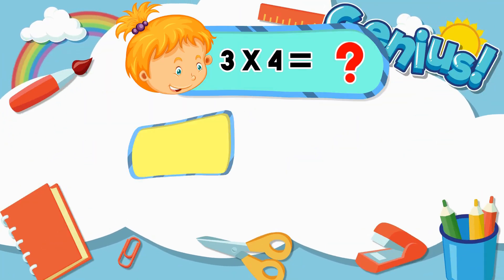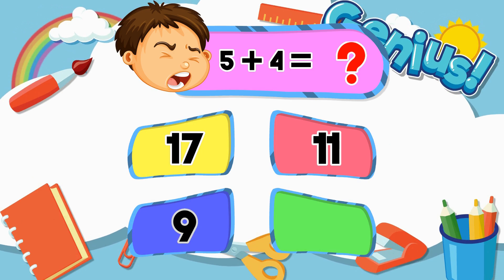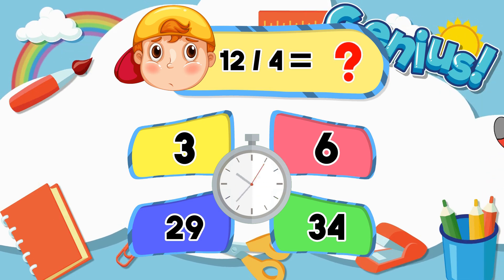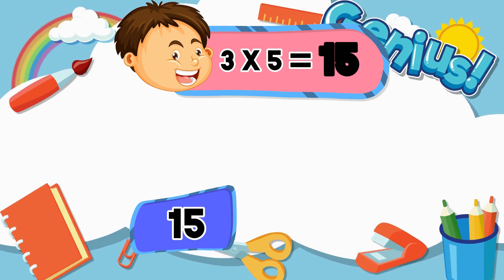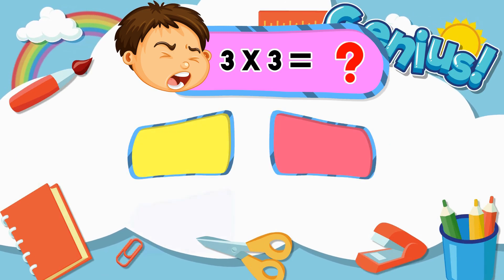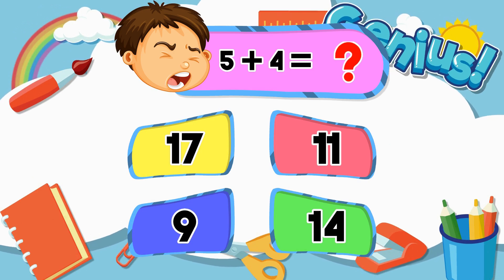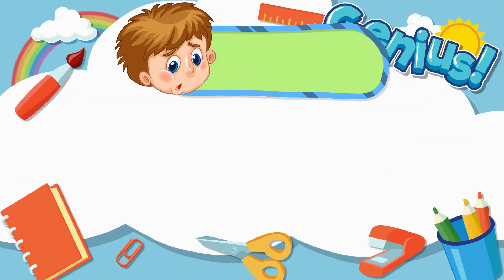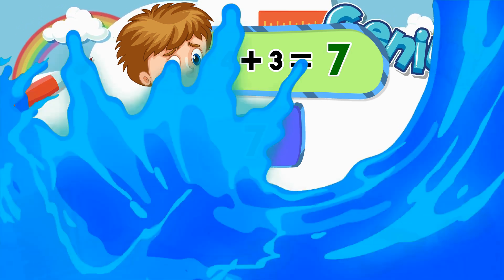Learn to Add & Subtract | Fun Math for Beginners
This educational video teaches kids the basics of addition and subtraction step by step. Perfect for young learners just starting their math journey!